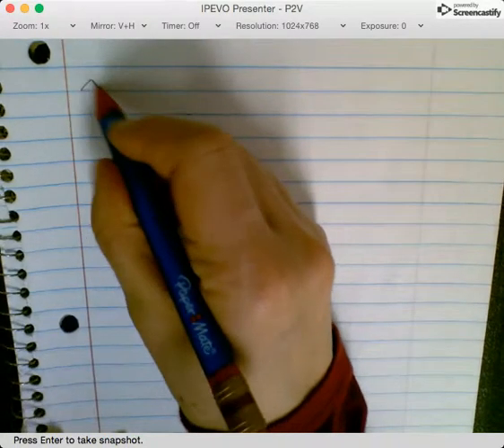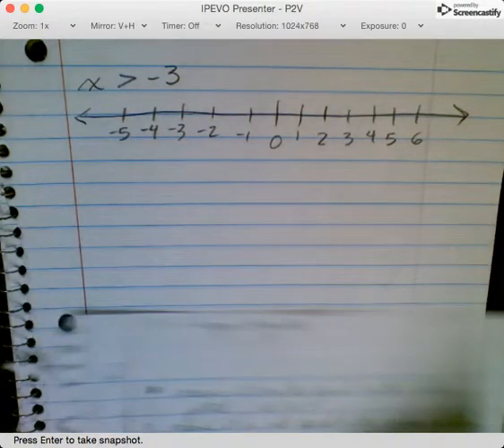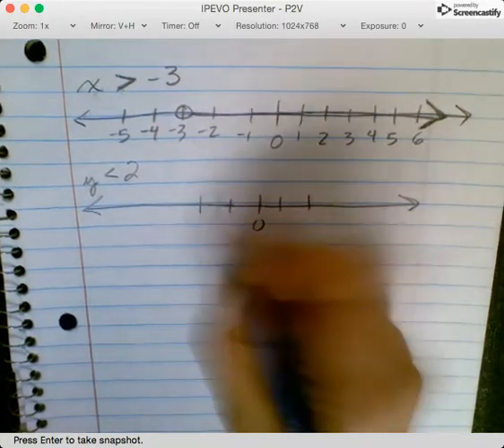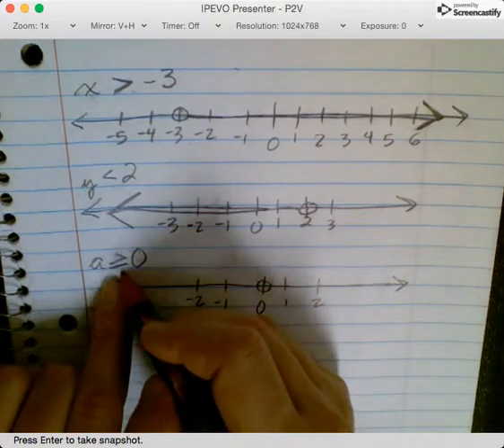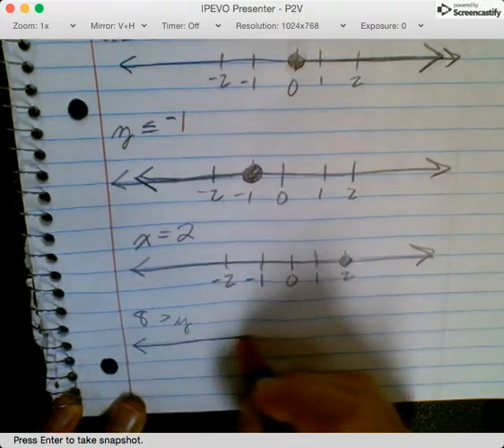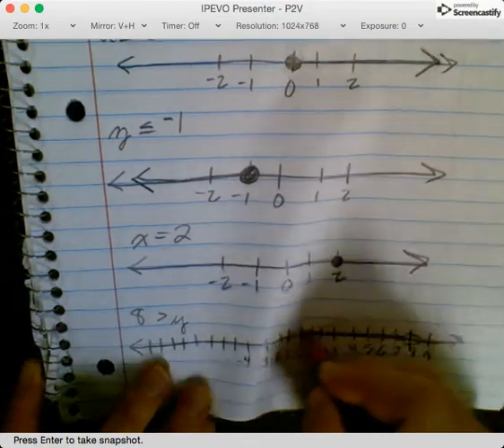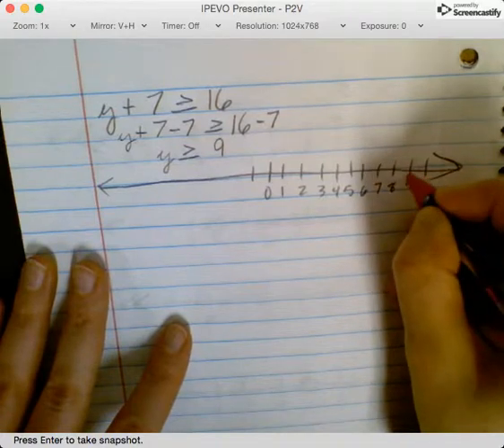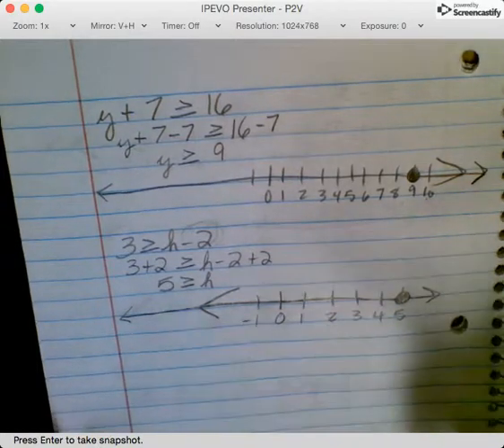Graph Inequalities on a Number Line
This video discusses how to graph inequalities on a number line, including how to know whether the circle/dot that is the reference point should be filled in, or if it should be left open.